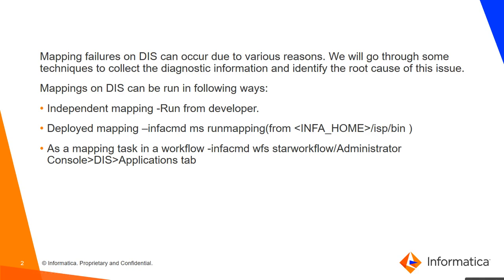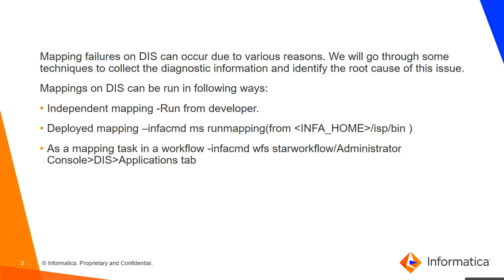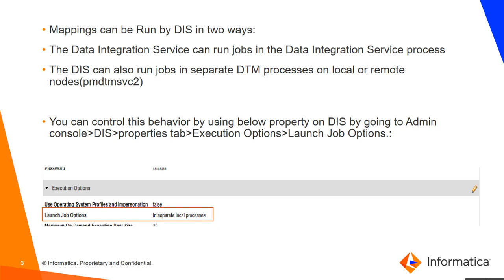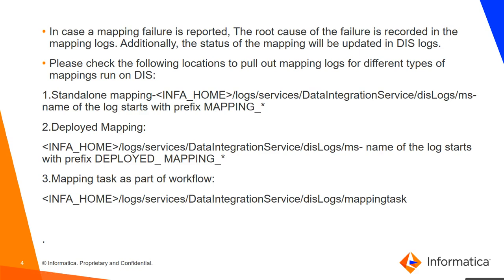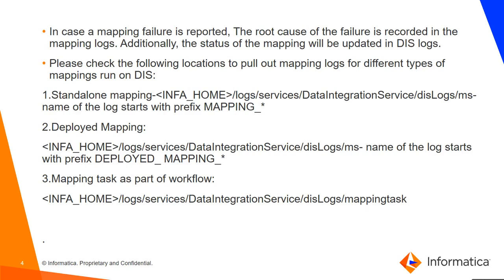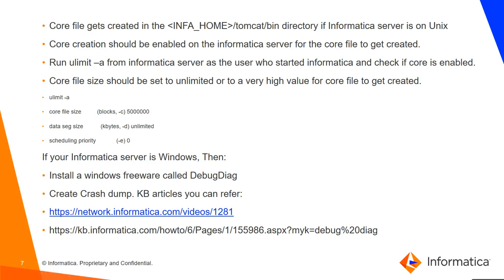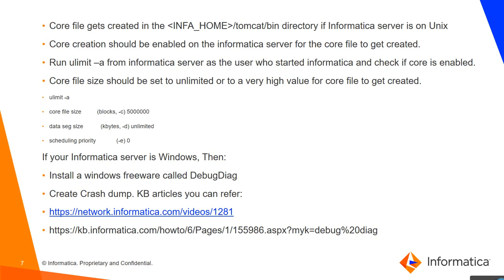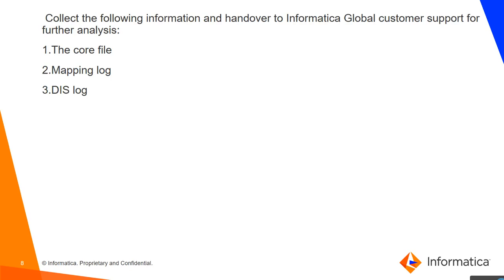Mapping Failure on DIS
This video discusses about the mapping failures on Data Integration Services (DIS).

How mappings are run on DIS.
Types of mappings that could be run.
What information needs to be collected in case of failures.